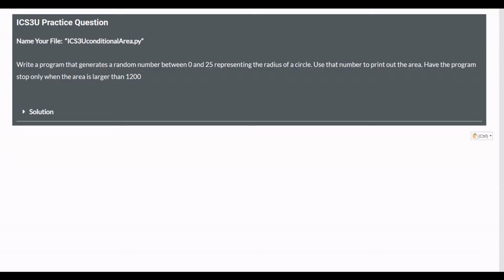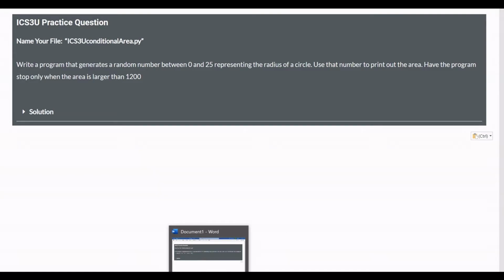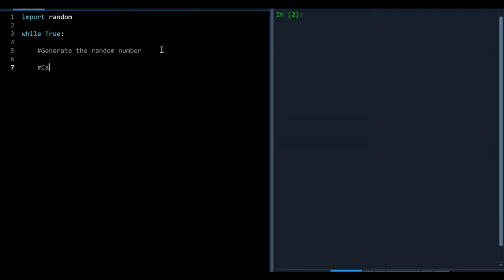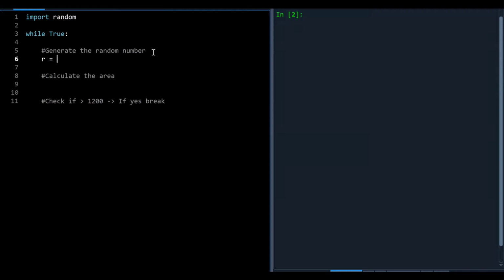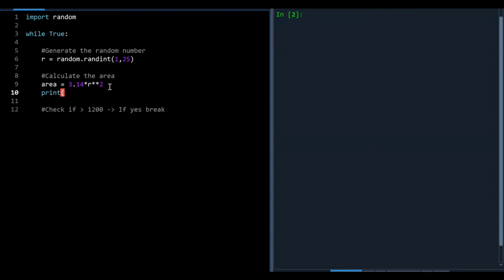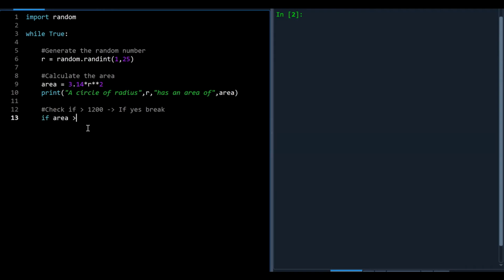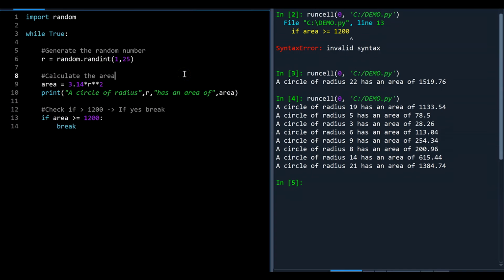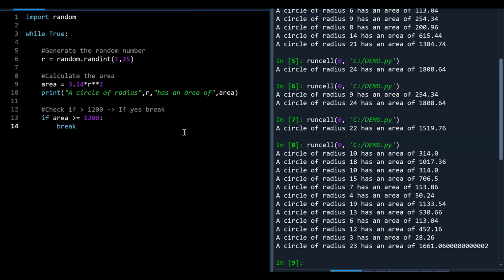ICS3U Grade 11 Computer Science - Conditional Area Practice Question Solution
Write a program that generates a random number between 0 and 25 representing the radius of a circle. Use that number to print out the area. Have the program stop only when the area is larger than 1200